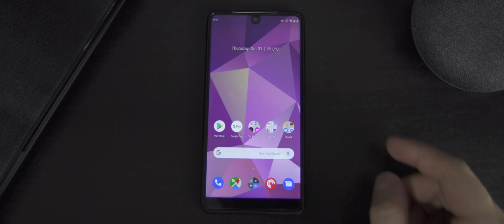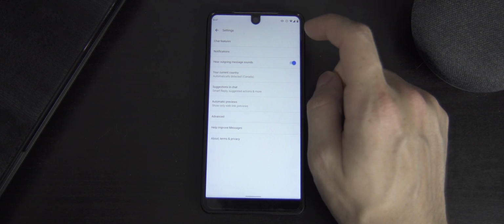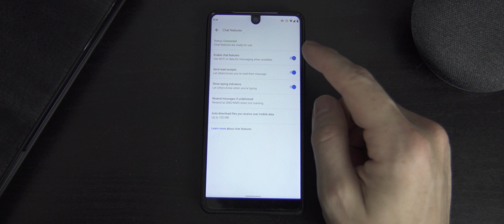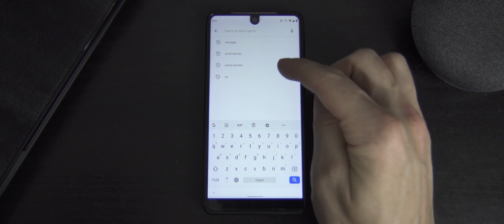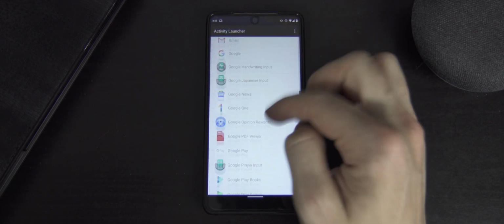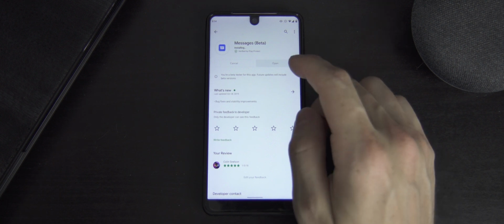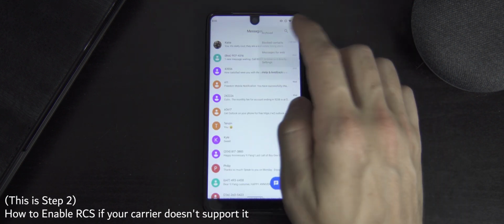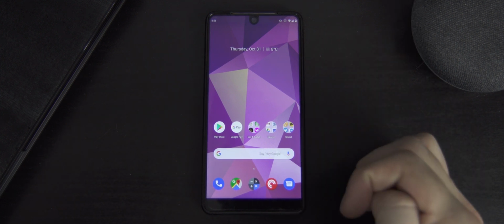RCS is Here! - How To Enable/Troubleshoot!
If ever you've heard of RCS and wondered what it was, this video is here to help! How to enable it on any phone or any carrier and how to troubleshoot if you're having issues!